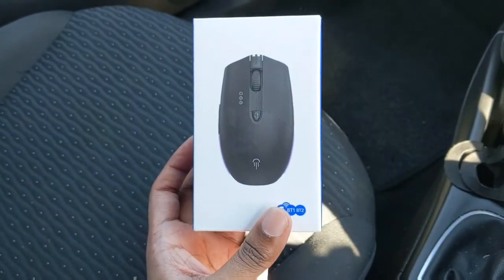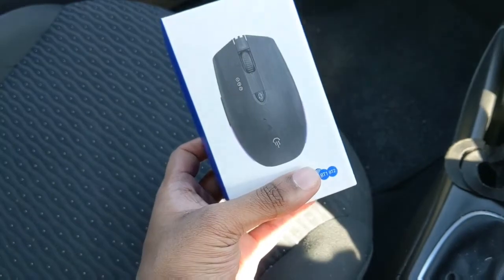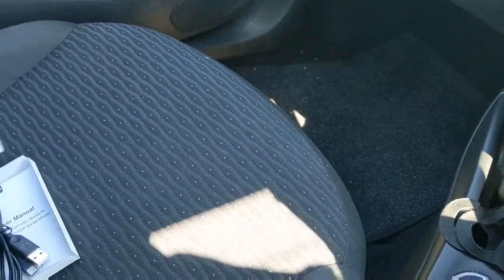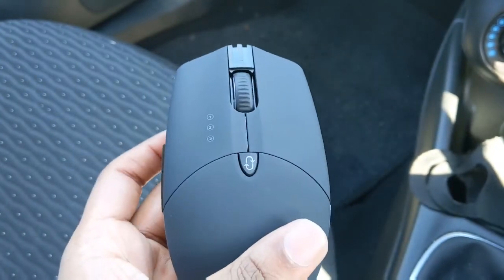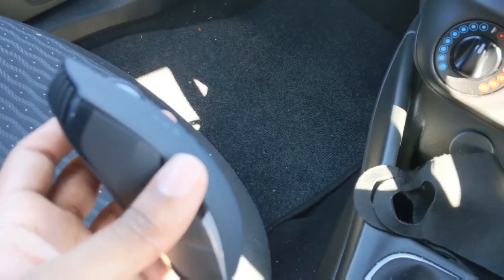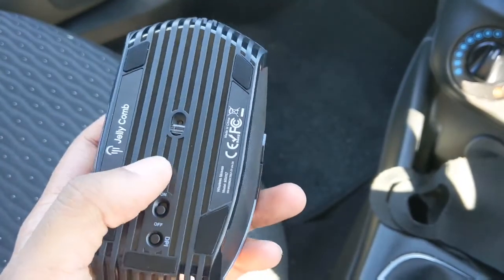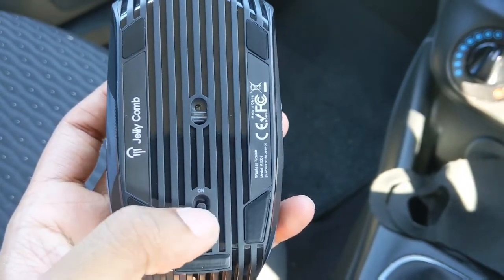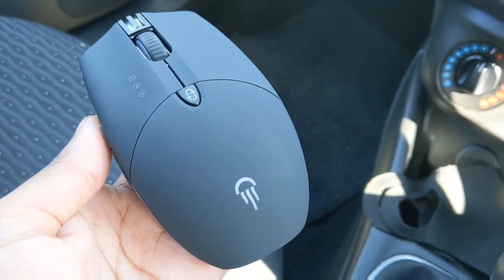MS057 Jelly Comb Multi-Device RGB Mouse review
The Amazon sales has finished